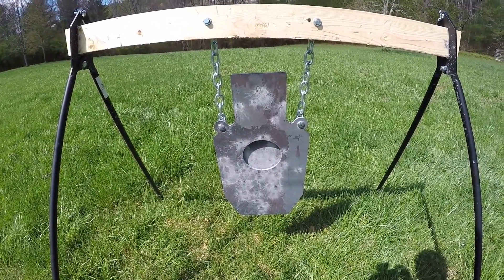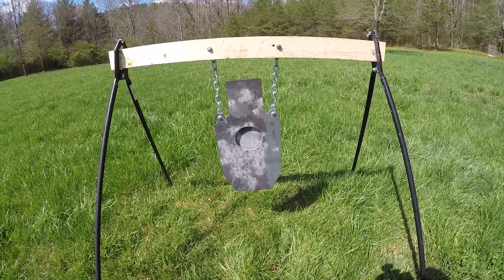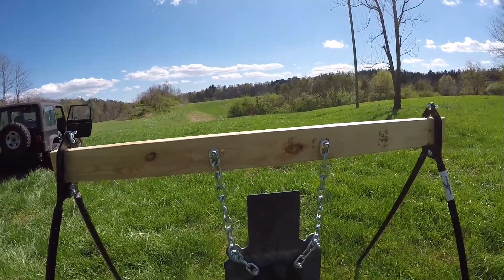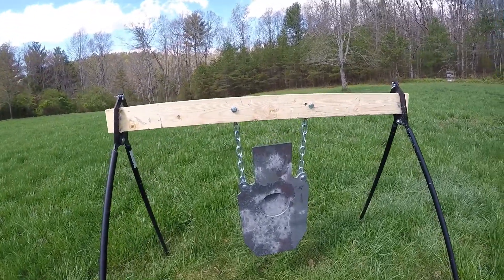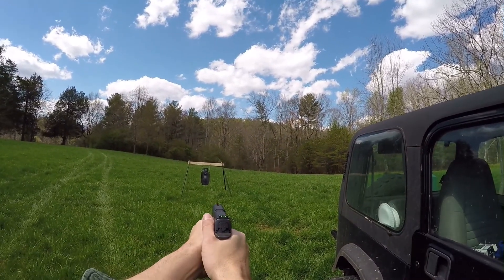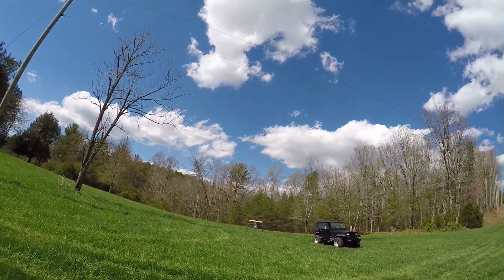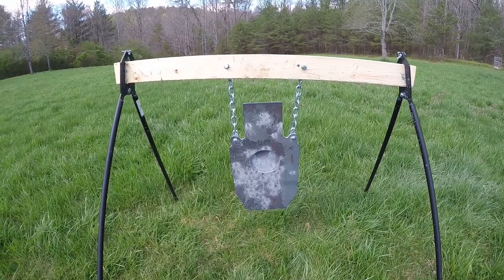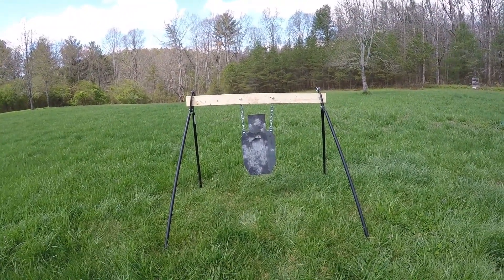Quality,Portable,Steel target system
Shooting a new target today from ShootingTargets7 .Here's a link to the website!